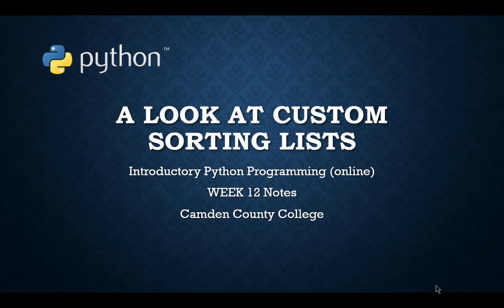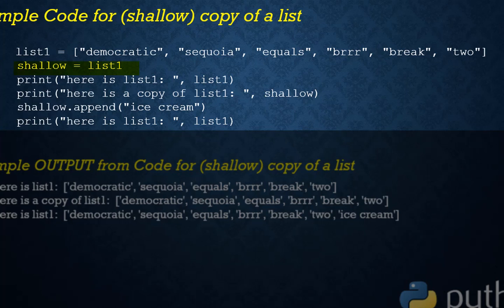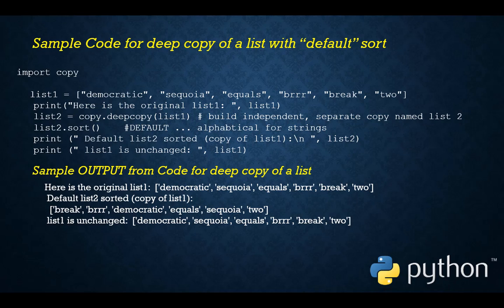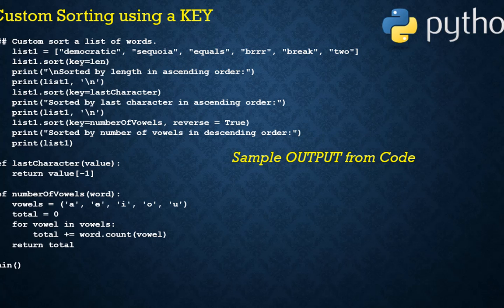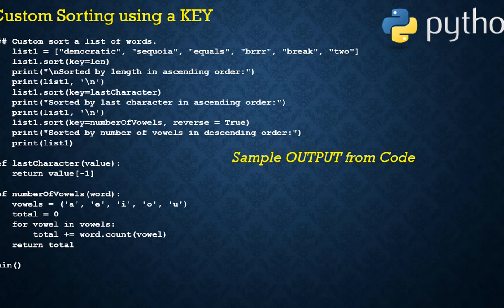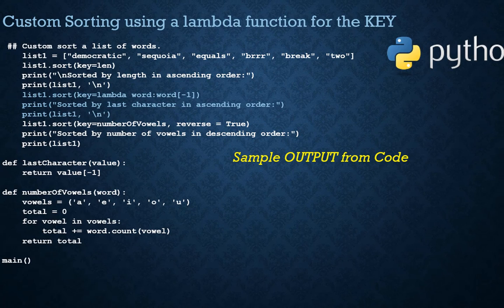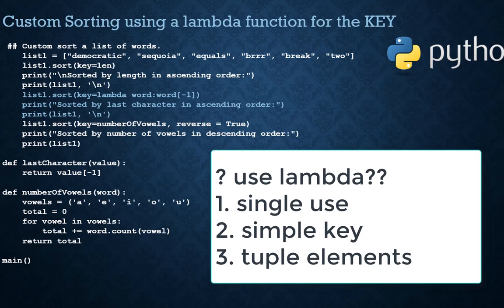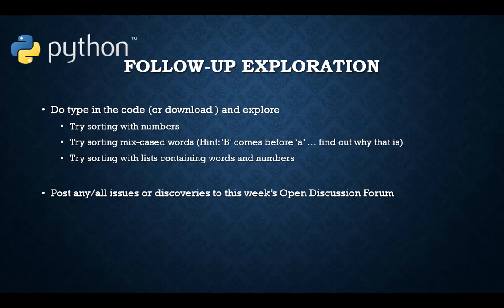CustomSortingListsC4 2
Python 3 Custom Sorting with a key; using lambda functions